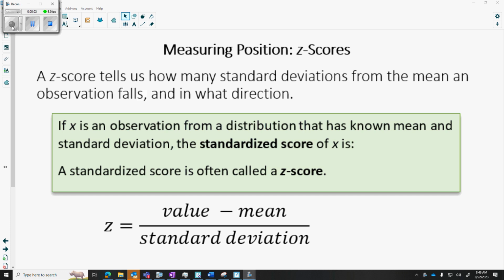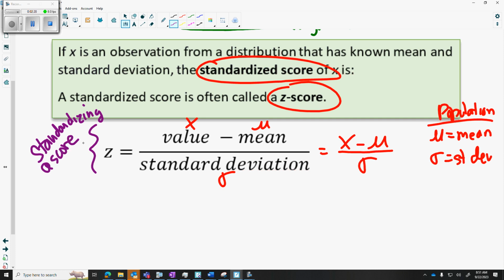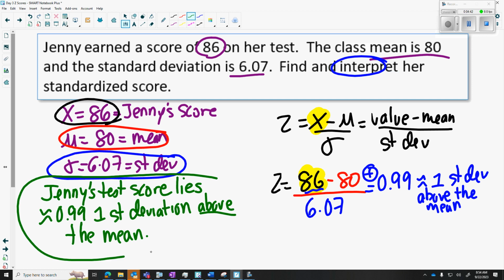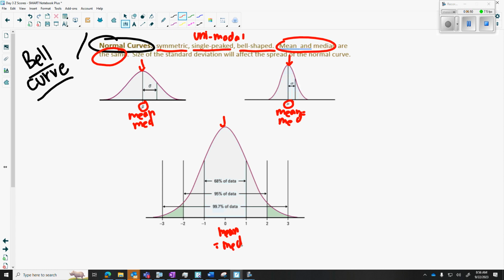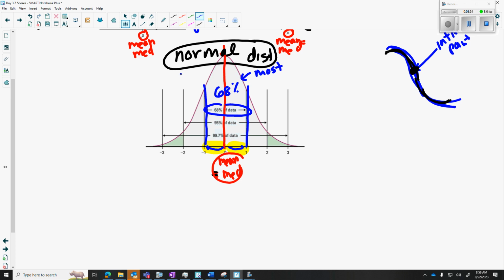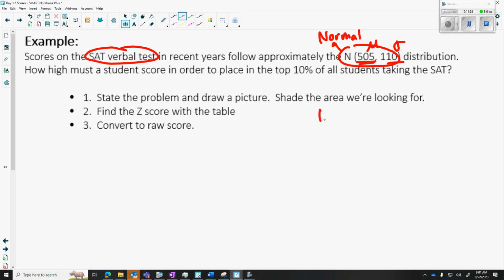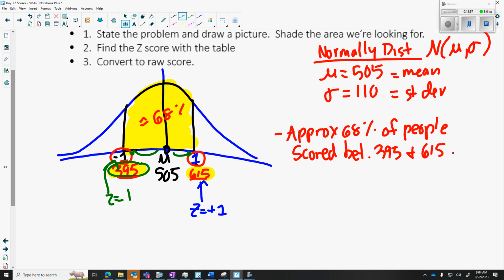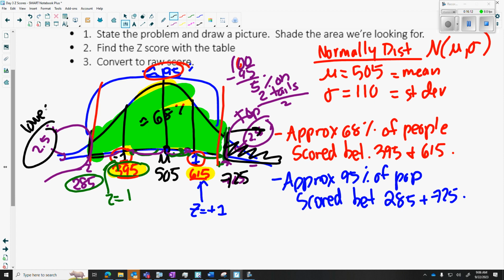Z scores and normal curve intro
I introduce some key points for Chapter 2, AP Stats:   the formula for the z-score/standardized score and explain the normal distribution and its percentages, as well as mention inflection points